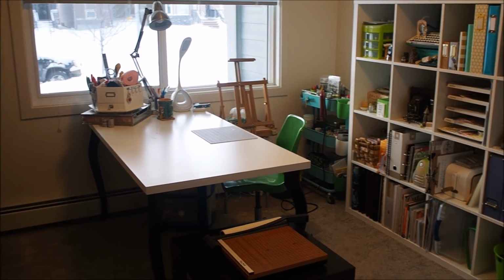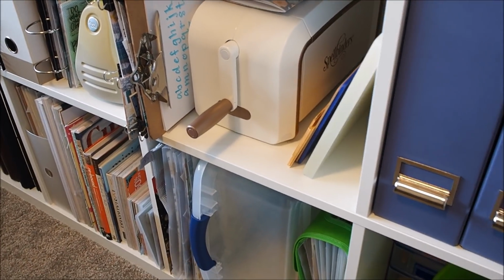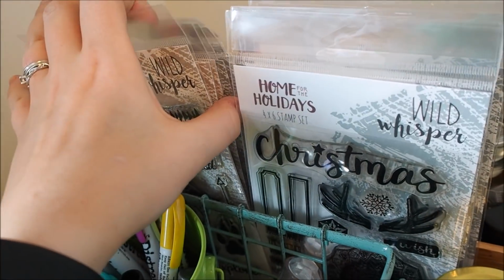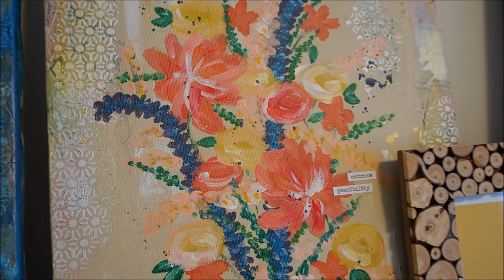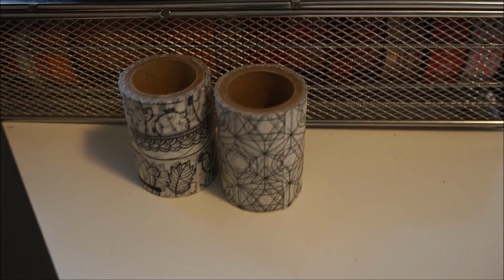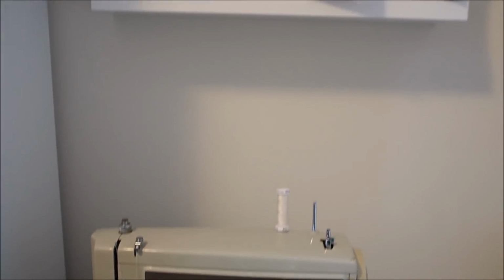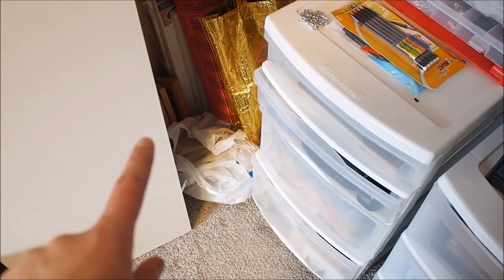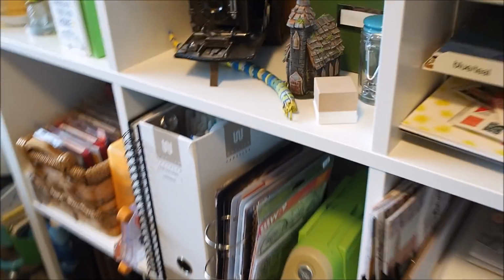My Craft Room Tour - Feb. 2018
Hey all! I know this got a bit long, but I hope that you enjoy my updated Craft Room Tour!

Links

My art journaling class "Beneath the Surface" on Big Picture Classes